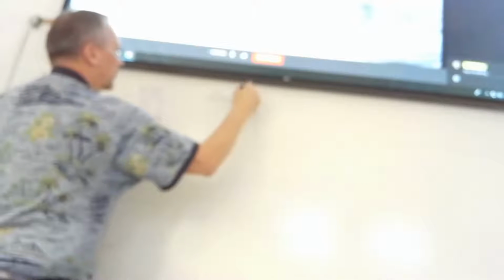Math 1050 Ch 2.2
We discuss basic graphs you should know.  The camera wouldn't focus.  I'm sorry.